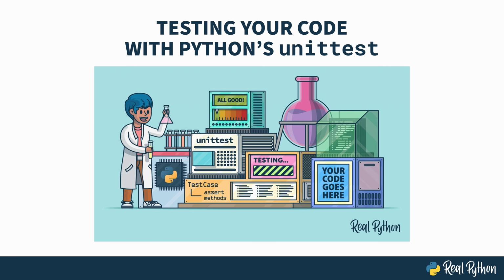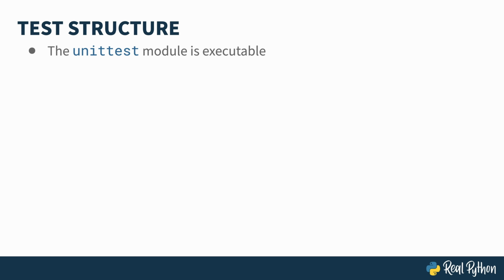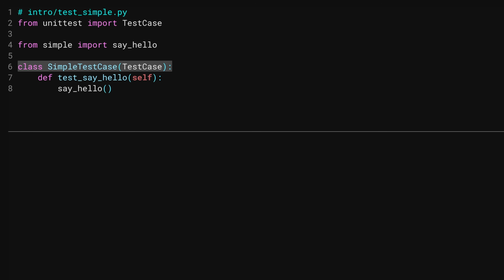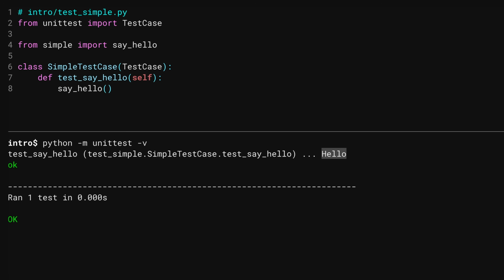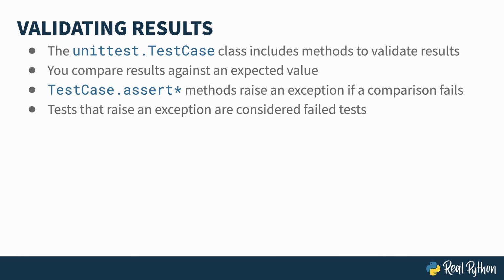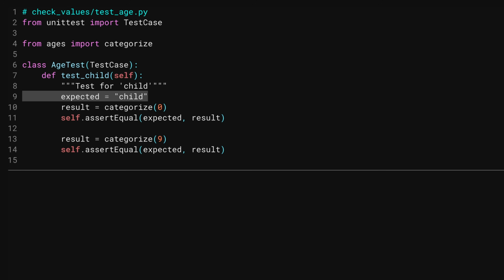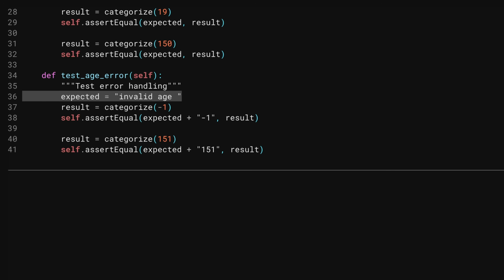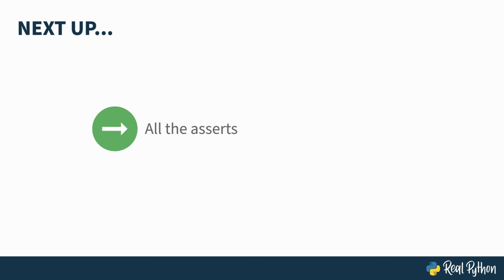Testing Your Code With Python's unittest: Structuring & Validating Tests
This is a preview of the video course, "Testing Your Code With Python's unittest". The Python standard library ships with a testing framework named unittest, which you can use to write automated tests for your code. The unittest package has an object-oriented approach where test cases derive from a base class, which has several useful methods.

The framework supports many features that will help you write consistent unit tests for your code. These features include test cases, fixtures, test suites, and test discovery capabilities.

This is a portion of the complete course, which you can find

The rest of the course covers:
- Asserting Yourself
- Exercise: Test a String Utility
- Skipping Tests
- Using Subtests
- Exercise: Parameterize Tests With Subtests
- Preparing With Fixtures
- Exercise: Prepare Test Data With Fixtures
- Testing Your Code With Python's unittest (Quiz)